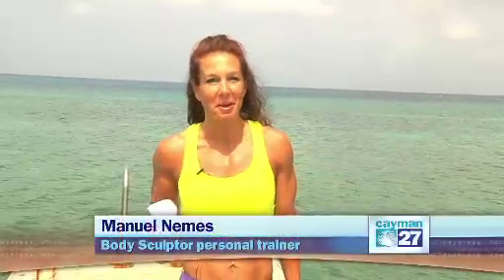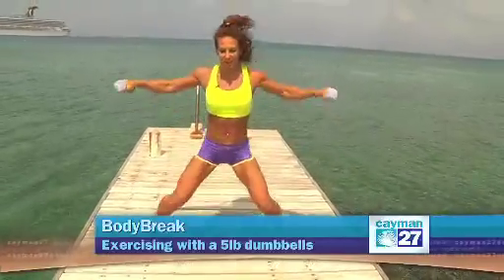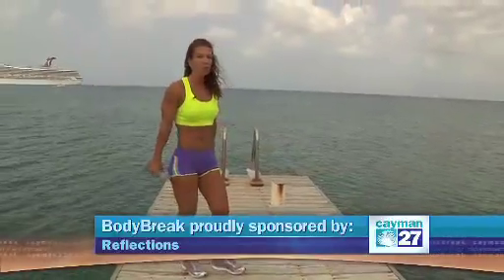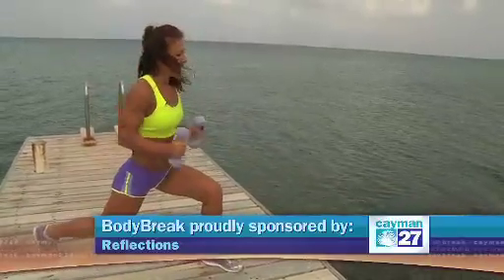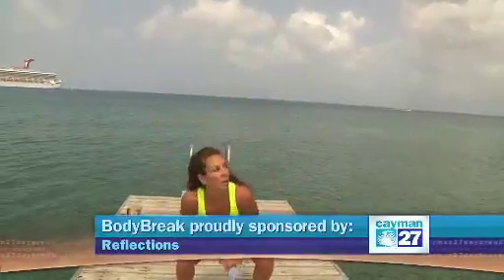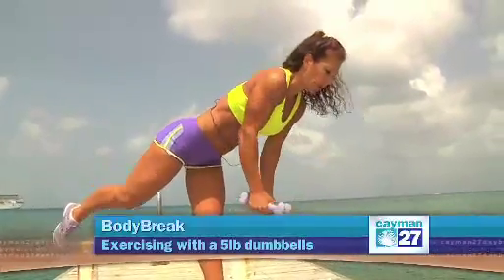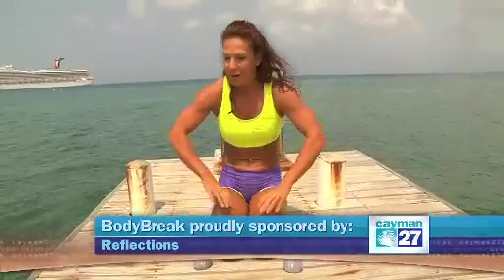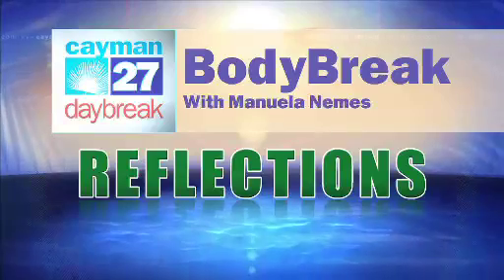Manuela Ioana Nemes, ACE Personal Trainer: HIIT Cardio-Core Anywhere!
On Body Break Cayman 27 TV, Manuela shows a plyo - core routine with 5 lb dumbells. If you think 5 lb dumbells are useless try these exercises with no break in between! No Gym, No Problem!